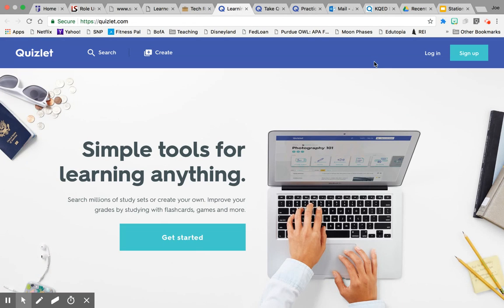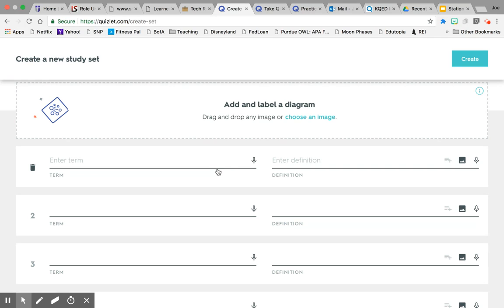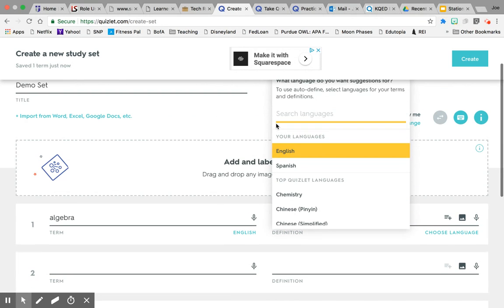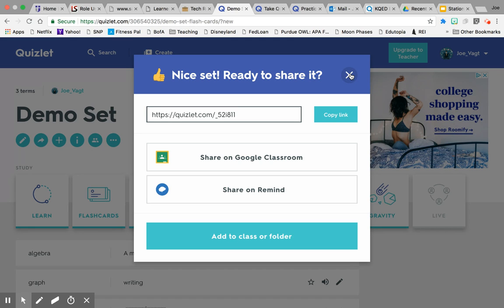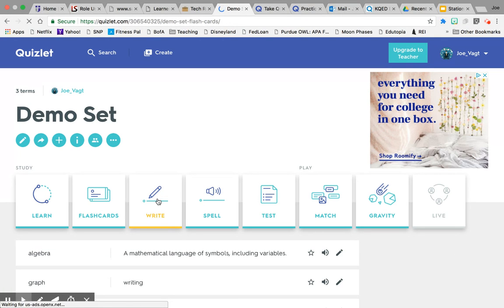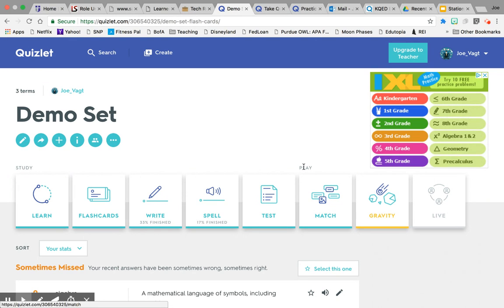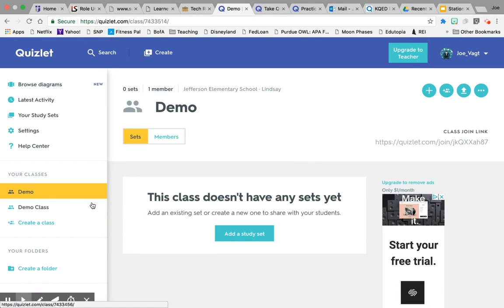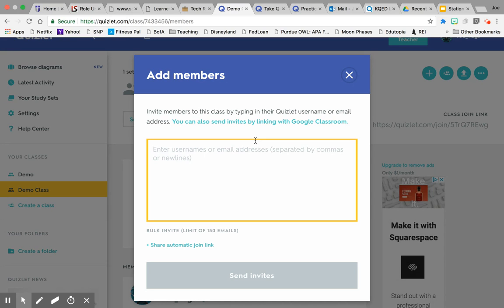Quizlet Tutorial - Edited